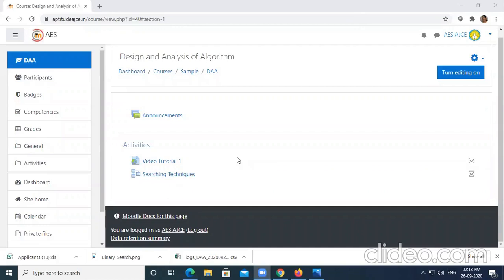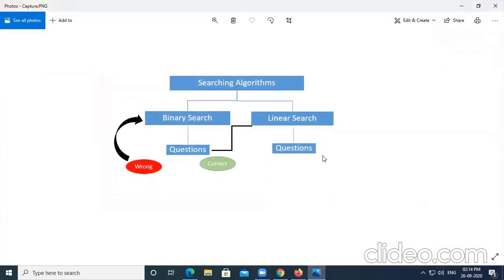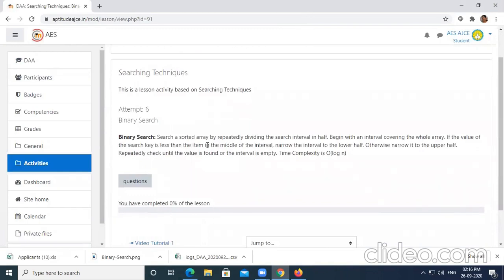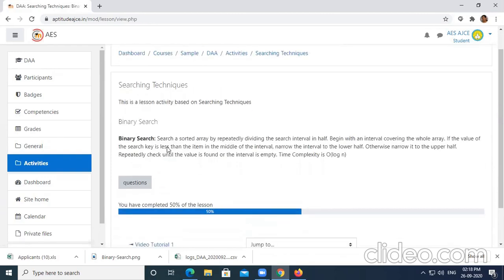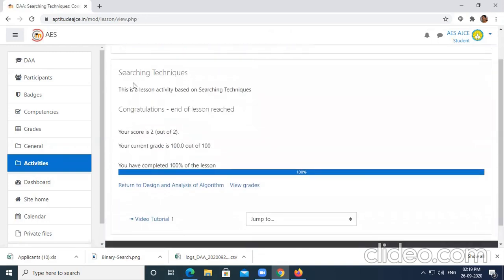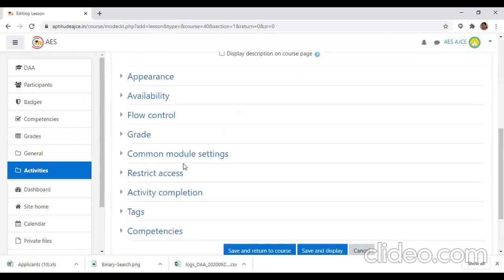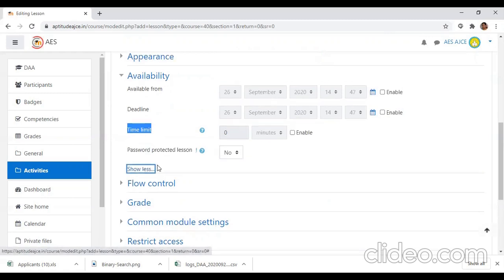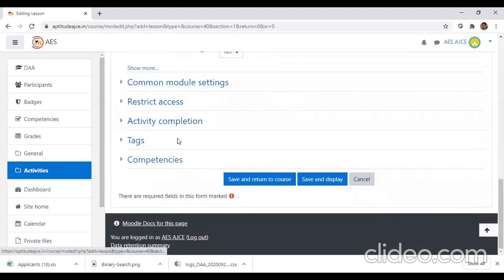Lesson activity in Moodle Part 1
Lesson Activity in Moodle